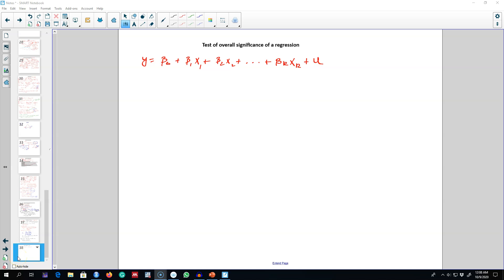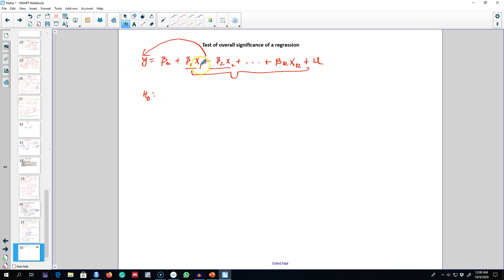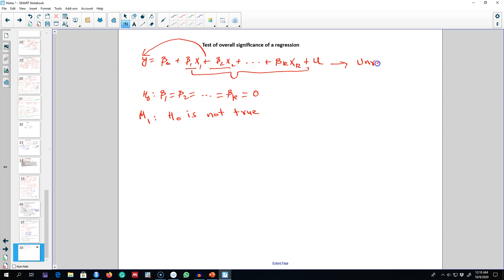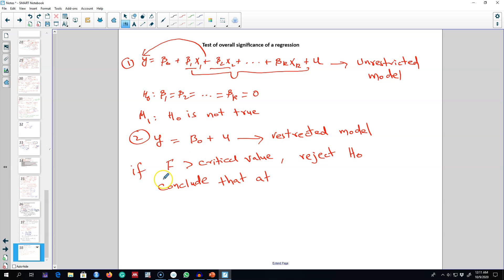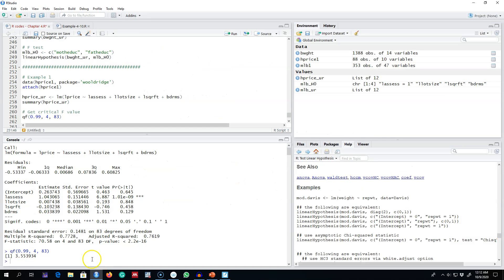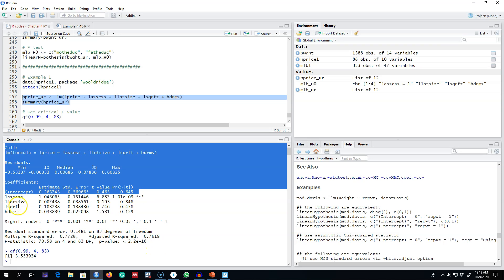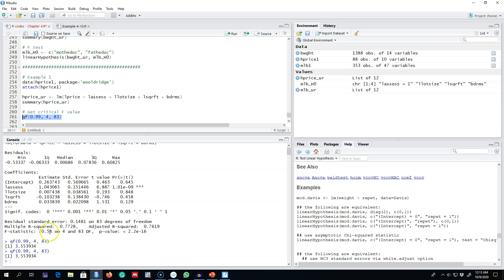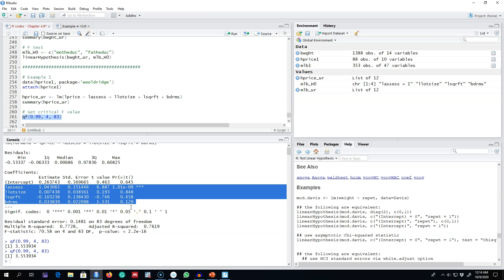4.18 - The F-test for Overall Significance of Regression (Example in R)